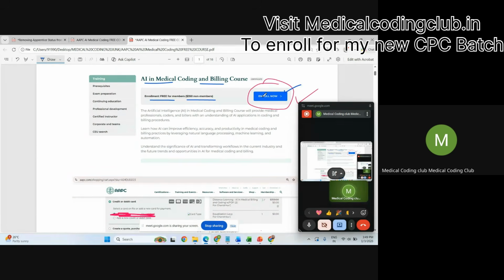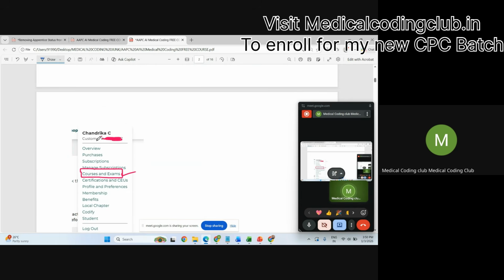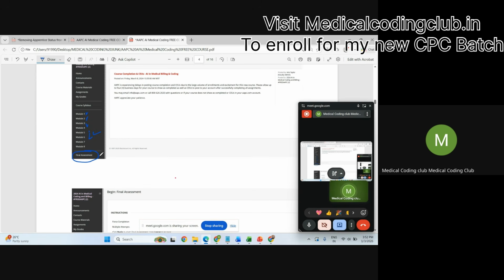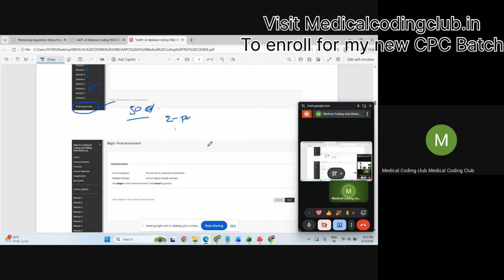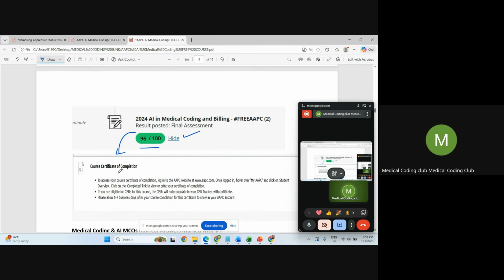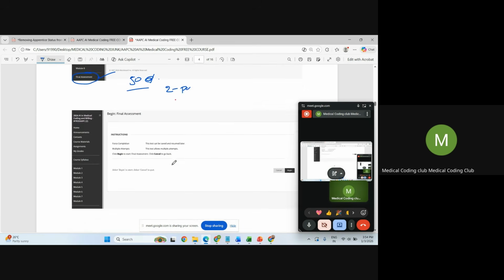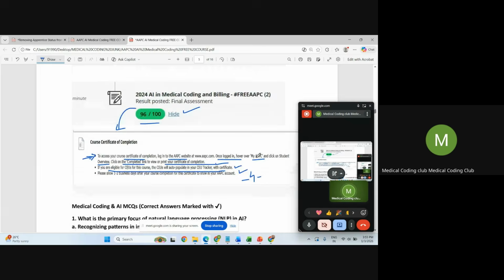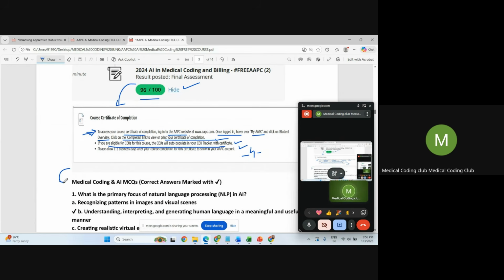FREE AAPC AI Medical Coding Course | Step-by-Step Demo | course Completion Certificate Included .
Hello everyone!
In this video, I have clearly demonstrated how to enroll in a FREE AI Medical Coding course from AAPC step by step.
This video is very helpful for medical coding beginners, CPC aspirants, healthcare professionals, and students who want to learn AI-based medical coding and earn a course completion certificate from AAPC.
👉 Please watch the video till the end and carefully follow all the steps shown to successfully complete the course and download your AAPC AI medical coding certificate for free.
This course covers AI in medical coding, healthcare automation, and how artificial intelligence is transforming the medical coding industry.